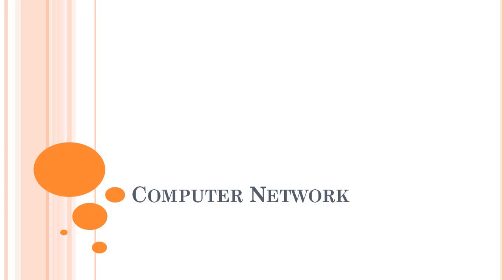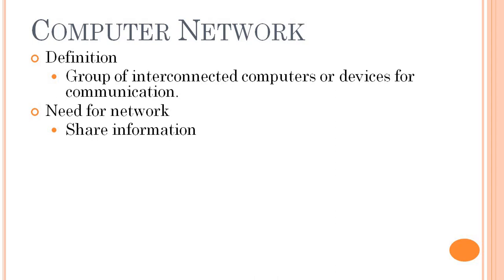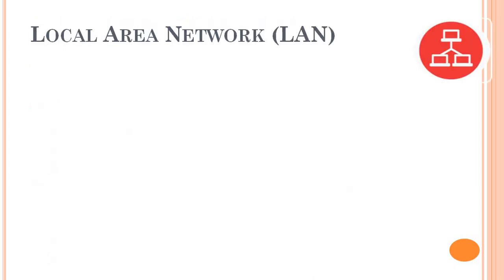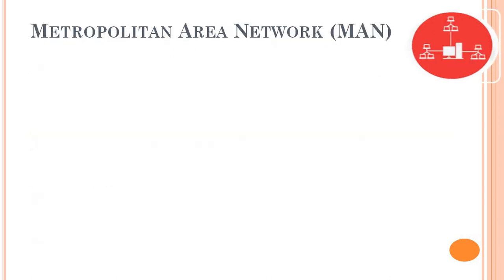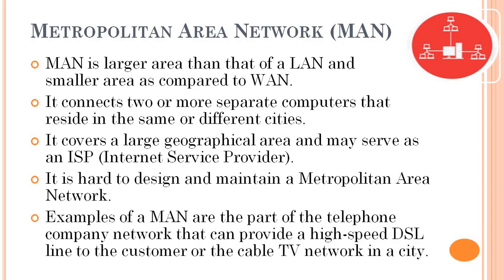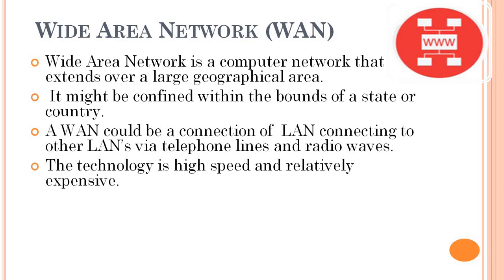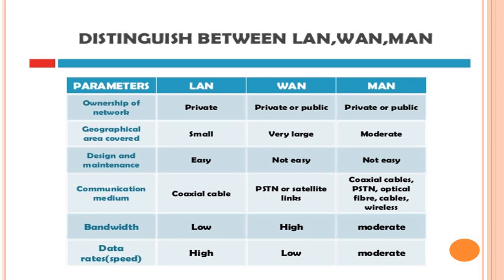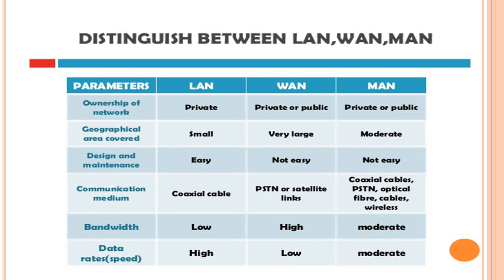7 computer Network